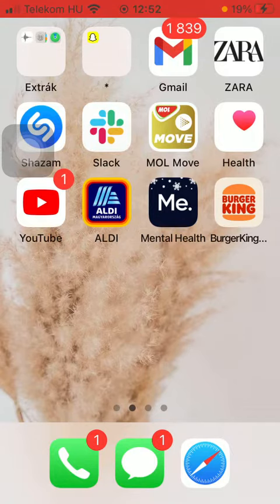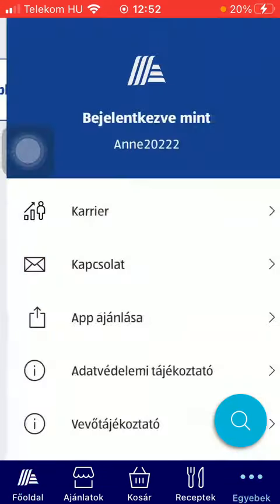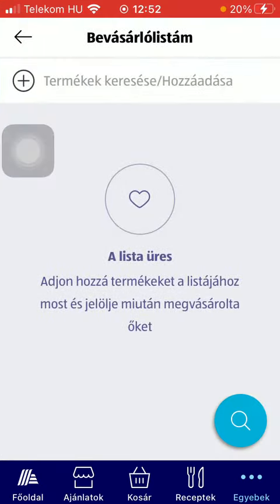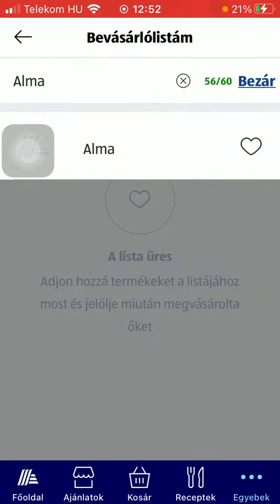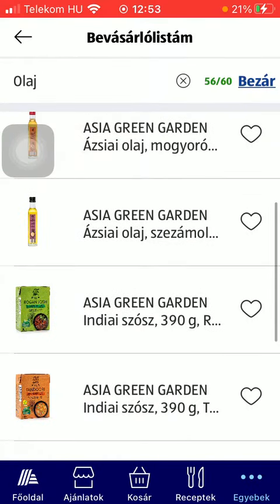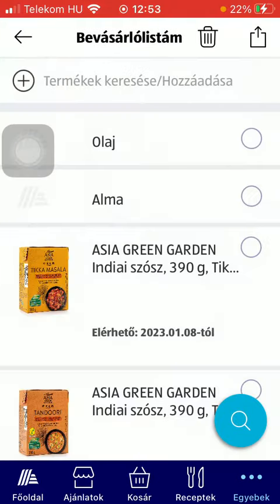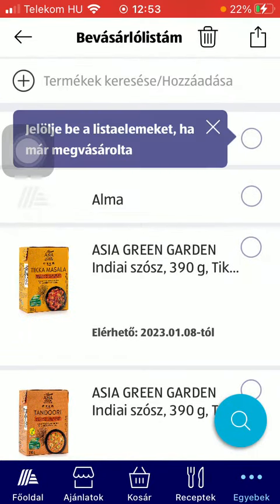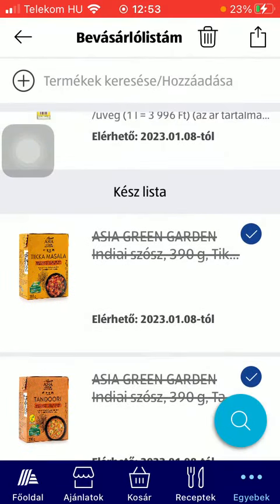How to add items to shopping list on ALDI?